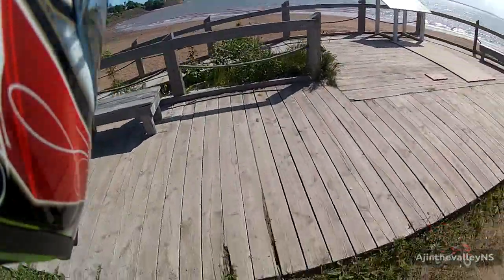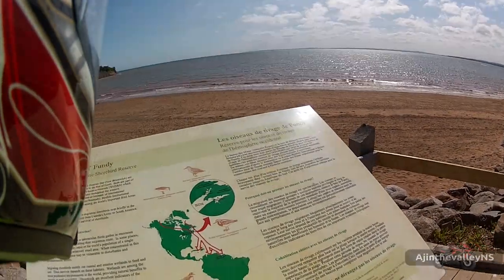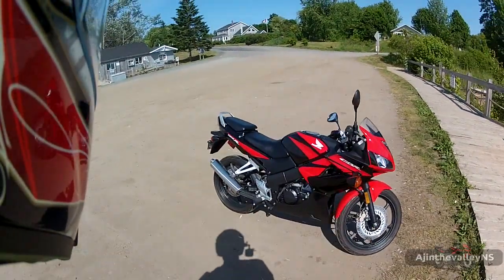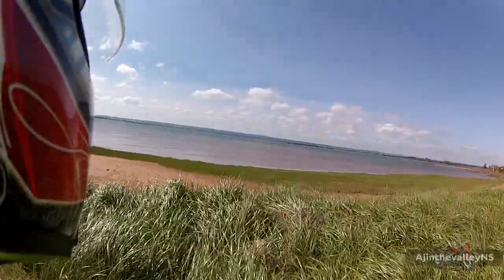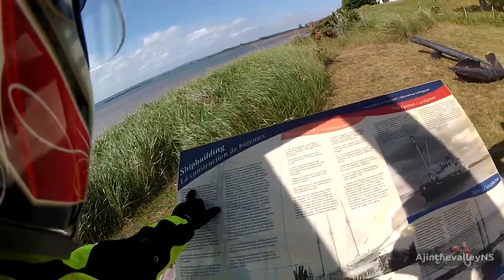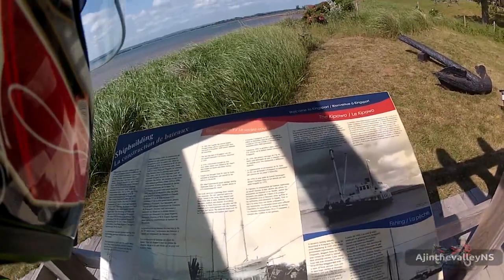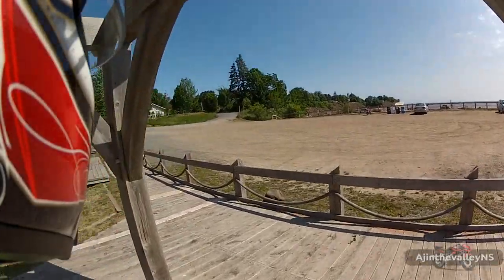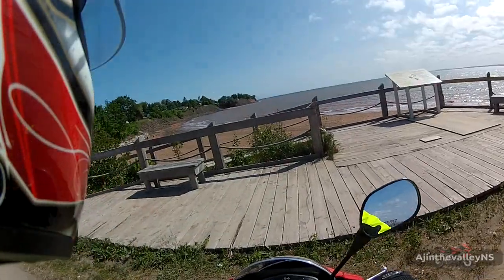Ride into Kingsport Part 2 ~ Motovlog Honda CBR125R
Decided to take a drive through some on the small hamlets of the Annapolis Valley on my way to Kingsport beach to show everyone the Minas Basin. All while speaking about random things along the way!

Motorcycle: Honda CBR125R

Edited on Ubuntu 12.04 using Kdenlive and The GIMP

Twitter.com/ajinthevalley

Valley Tour Kingsport Beach Canning Nova Scotia Kijiji Motorbike Honda CBR125R Cruise Motorcycle Annapolis Valley Summer Vlog Motovlog Video Editing Ubuntu Linux Kdenlive ajinthevalleyNS